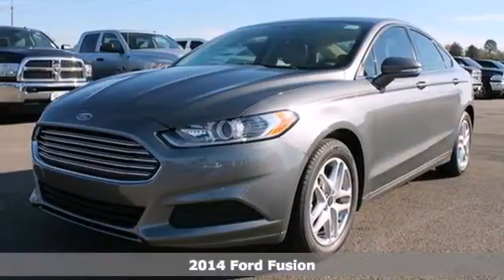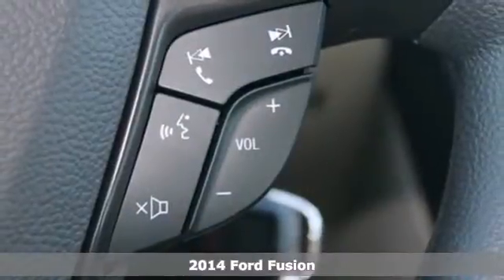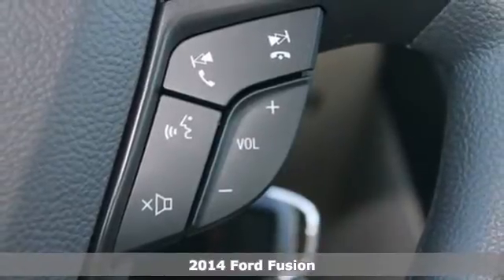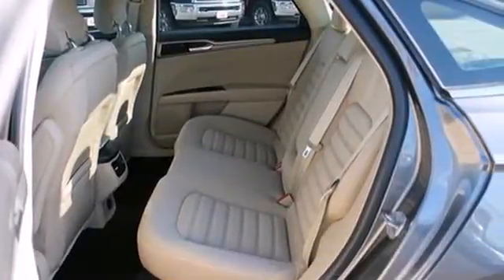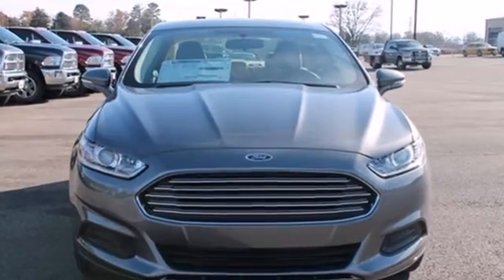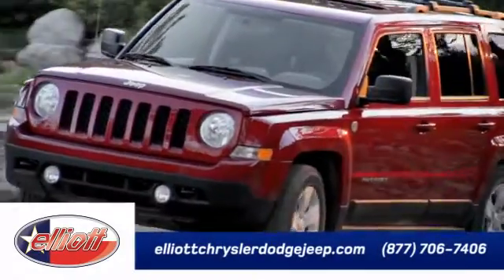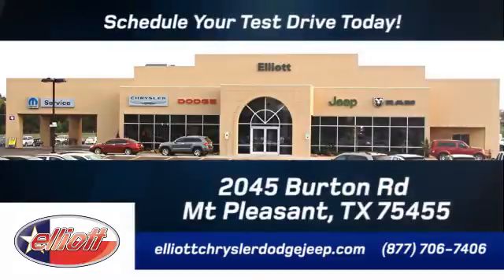2014 Ford Fusion Mt Pleasant TX Greenville, TX #3061 - SOLD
Year: 2014
Make: Ford
Model: Fusion
Trim: SE
Engine: 2.5L 4 cyls
Transmission: Automatic 6-Speed
Color: Sterling Gray Metallic
Interior: Dune w/Cloth Front Bucket Seats
Stock #: 3061
This 2014 Ford Fusion SE is PERFECT FOR YOU! Here are some of the great options in your new FusionSE: Power Driver's Seat Voice Recognition AUX Input USB Input SYNC and Much More!! oil change is FREE! *** Call Email or just come on in TODAY! *** We are conveniently located just west of Titus Regional Memorial Hospital on the I-30 frontage road (Burton Drive) *** ELLIOTT AUTO GROUP~WHERE THE ADVERTISED PRICE IS THE ACTUAL PRICE

Address:
2045 Burton Rd.